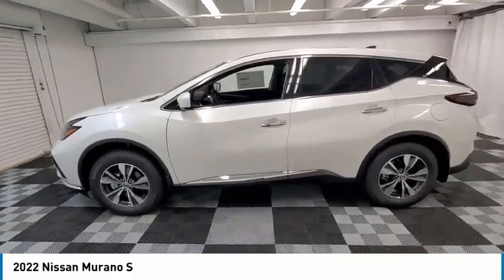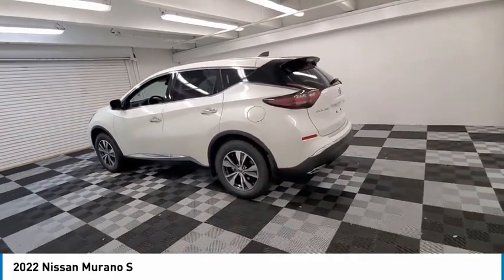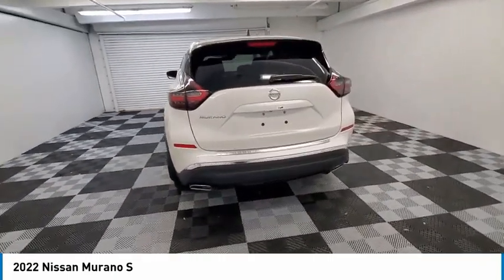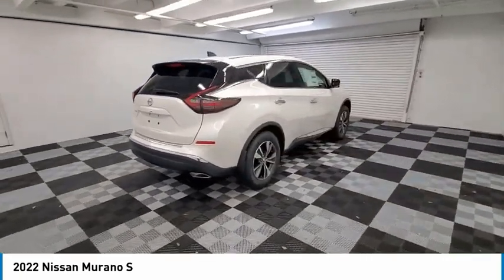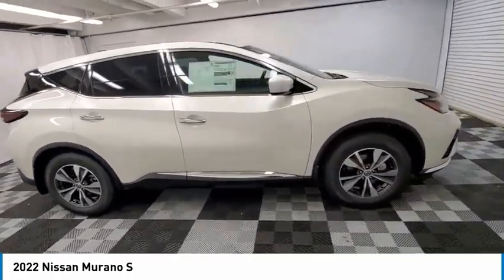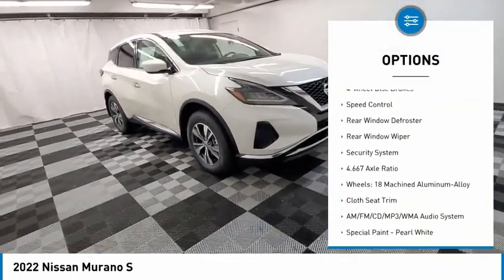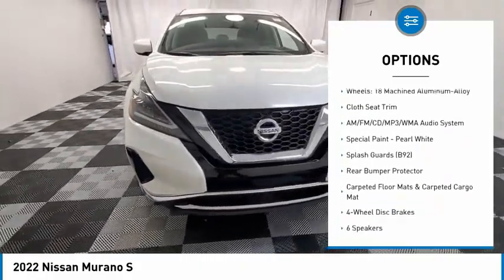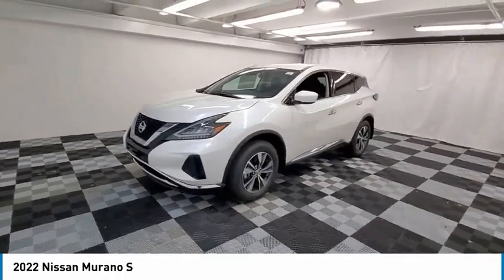2022 Nissan Murano near me coral springs pompano miami fl NC124832 NC124832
Pearl White Tricoat New 2022 Nissan Murano near me in Davie, Pompano, Fort Lauderdale, Miami FL at Coral Springs Automall

9300 W Atlantic Blvd.

9400 W Atlantic Blvd.

Coral Springs Auto Mall is pleased to offer this Beautiful 2022 Nissan Murano. This S Murano is beautifully finished in Pearl White Tricoat and complimented by Graphite Cloth and this exceptional vehicle comes well equipped with CVT with Xtronic and gives you an amazing driving experience along with impressive Fuel efficiency rating. 2022 Nissan Murano S 3.5L V6 DOHC 24V CVT with Xtronic FWDbrbr20/28 City/Highway MPGbrbrbrDealer Discount of $800 off MSRPbrbrCoral Springs Auto Mall is a family owned dealership that has served the South Florida community with quality new and used cars since 1985. During this time weve had the chance to grow and learn with our community and sharpen the skills of our staff to provide better customer service while saving you money. The sales, service, and finance specialists are more than knowledgeable and eager to provide you with top notch car buying experience. Coral Springs Auto Mall wants to set the bar a bit higher when it comes to taking care of our customers and their new, used, or certified pre-owned .